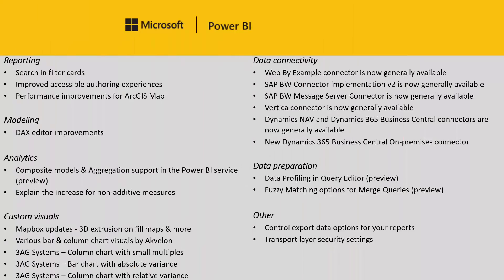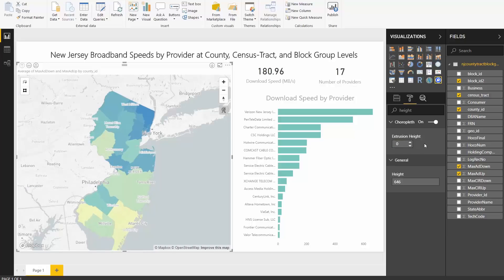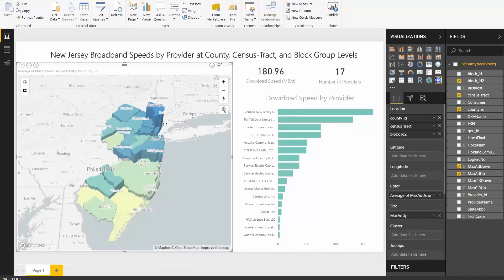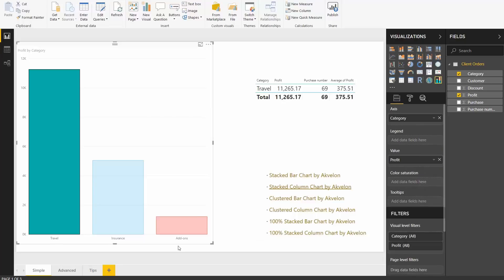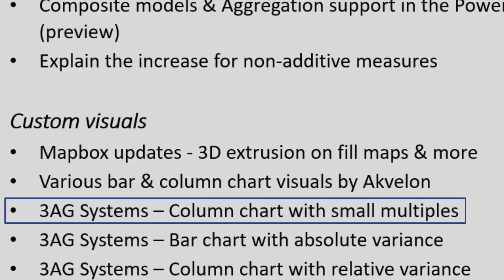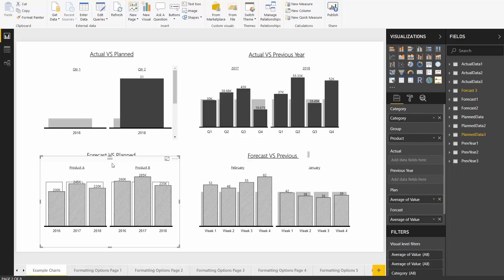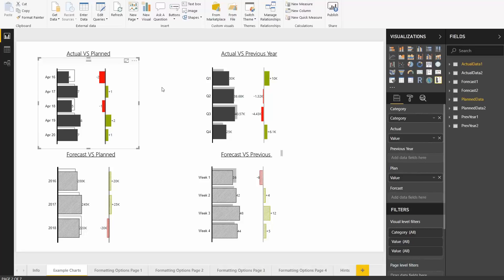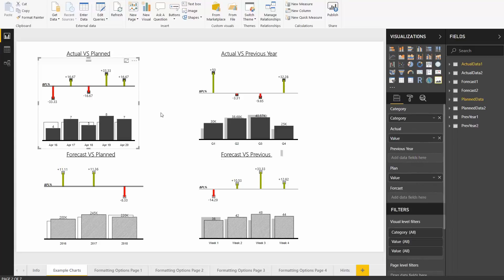October 2018 Power BI Desktop Update - Custom visuals